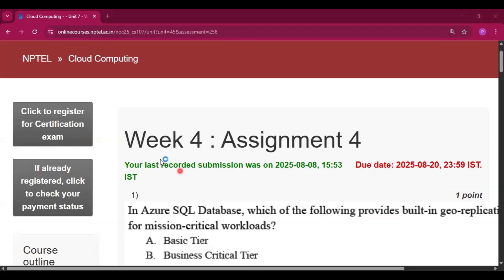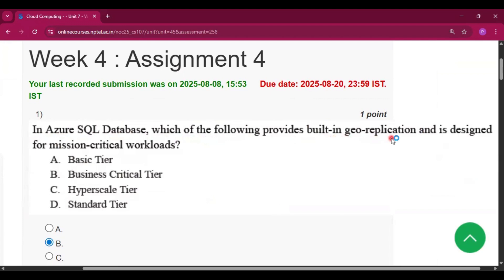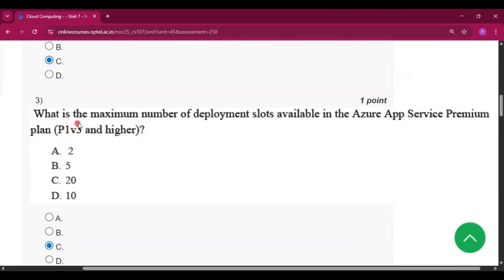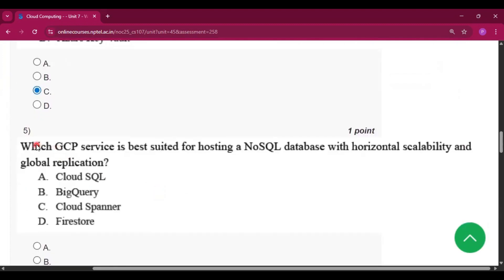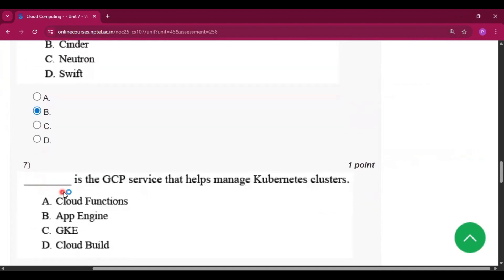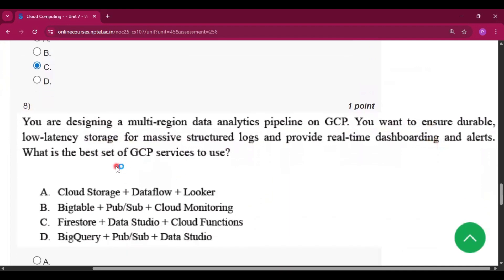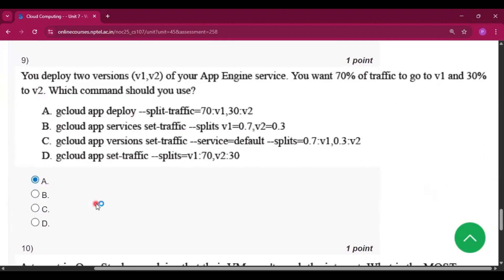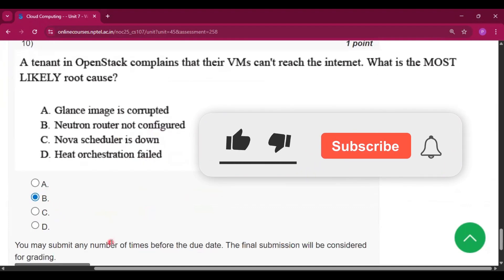Cloud Computing Week 4 Assignment 4 Answers NPTEL July 2025 l